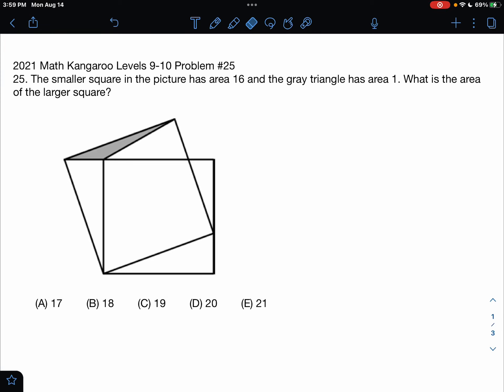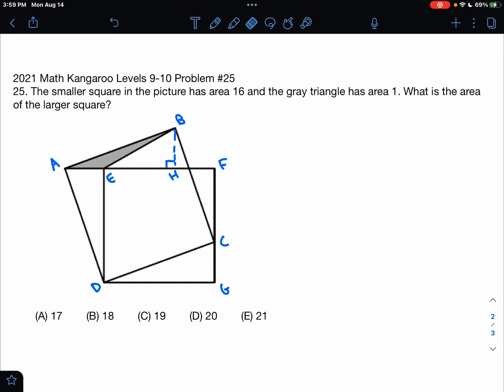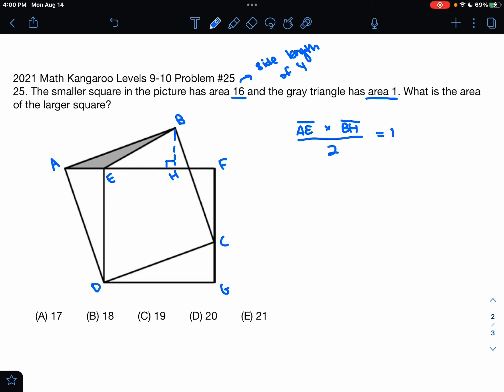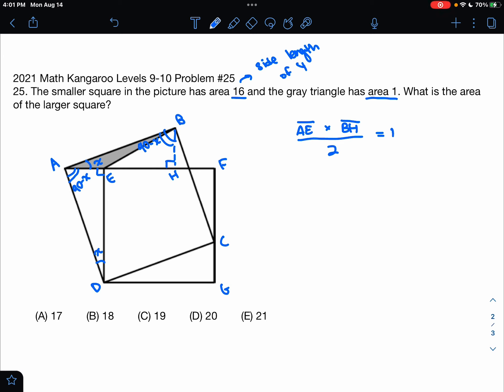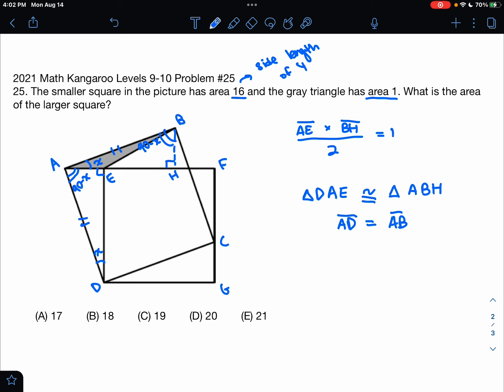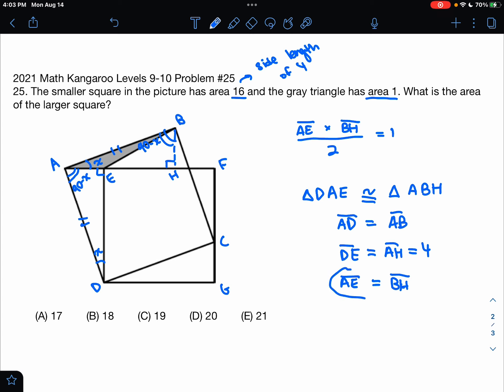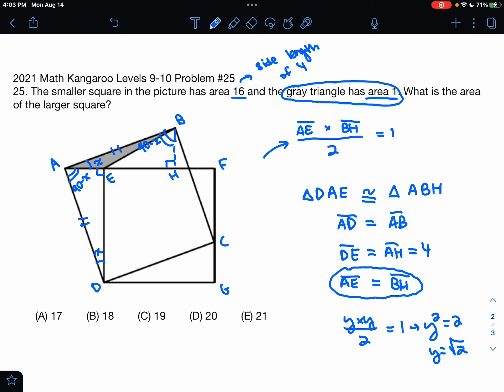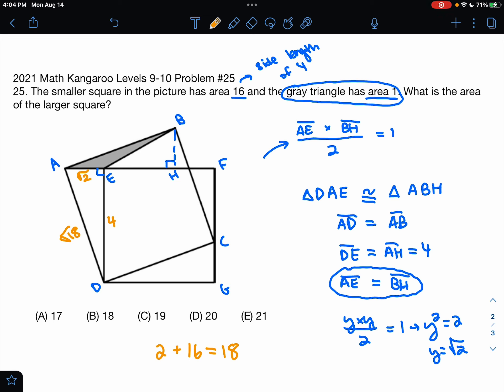2021 Math Kangaroo Levels 9-10 Problem #25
2021 Math Kangaroo Levels 9-10 Problem #25
25. The smaller square in the picture has area 16 and the gray triangle has area 1. What is the area of the larger square?